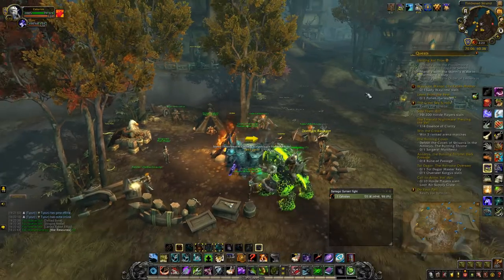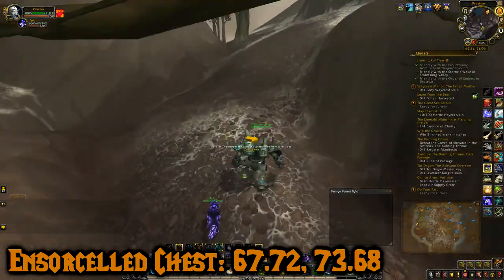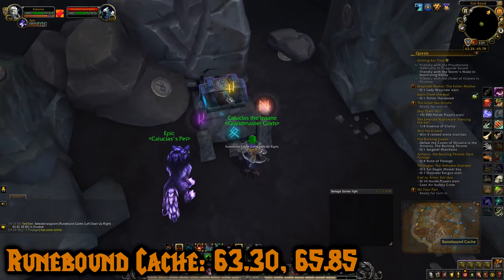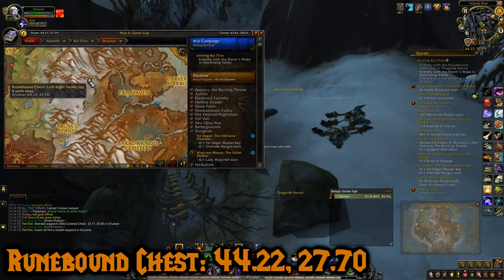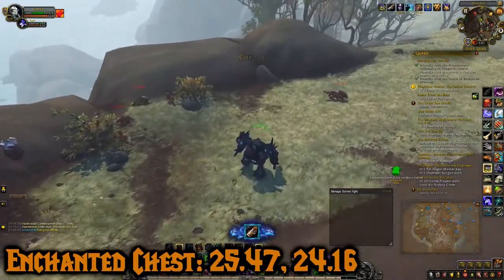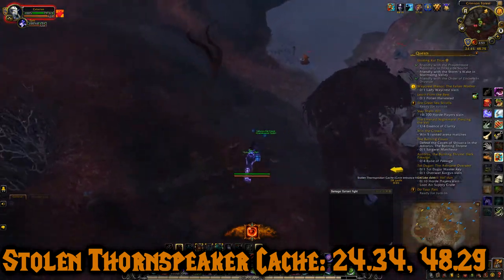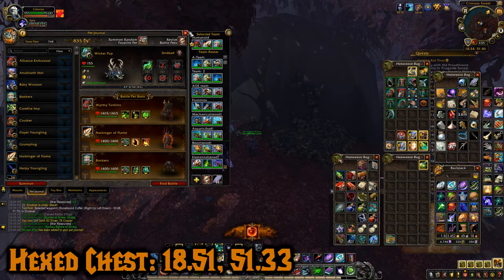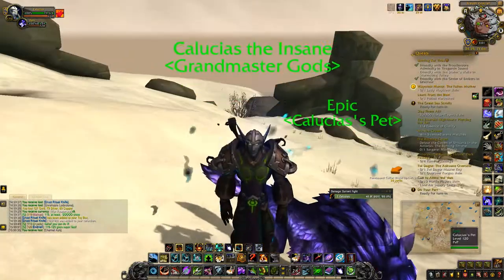Treasures of Drustvar Achievement│Battle Pet, Toys & more!│Battle for Azeroth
/way Drustvar 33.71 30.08 Web-Covered Chest
/way Drustvar 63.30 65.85 Runebound Cache (Left Down Up Right)
/way Drustvar 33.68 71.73 Runebound Coffer (Right Up Left Down)
/way Drustvar 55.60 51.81 Bespelled Chest (Click on Witch Torch)
/way Drustvar 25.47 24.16 Enchanted Chest (Click on Witch Torch)
/way Drustvar 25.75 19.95 [Merchant's Chest (Gorging Raven drops keys)
/way Drustvar 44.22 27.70 Runebound Chest (Left Right Down Up)
/way Drustvar 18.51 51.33 Hexed Chest (Click on Witch Torch)
/way Drustvar 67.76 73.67 Ensorcelled Chest (Click on Witch Torch)
/way Drustvar 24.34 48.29 Stolen Thornspeaker Cache (Cave entrance from lake side)